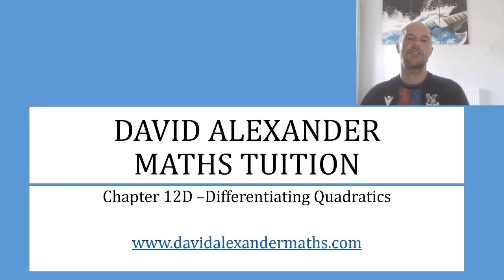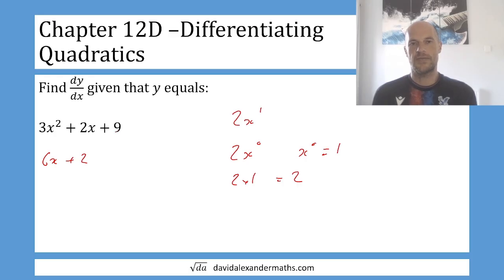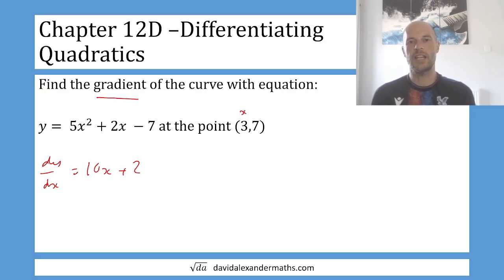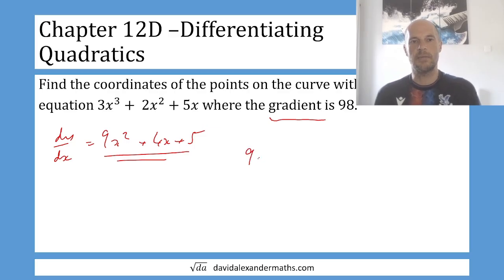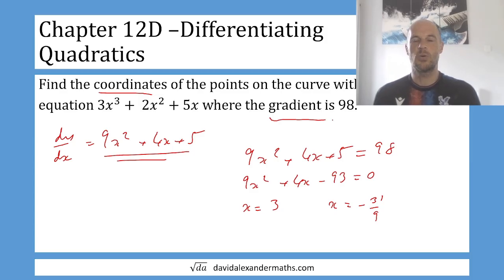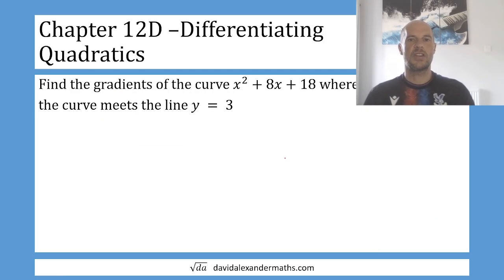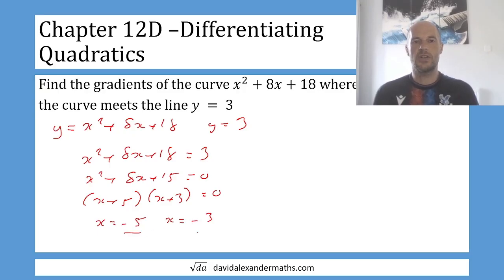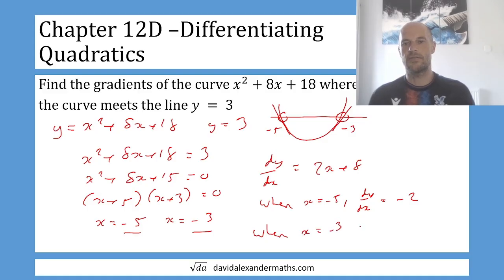Year 12 Maths Chapter 12D: Differentiating Quadratics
This video should help you answer all the questions from the Pearson Edexcel AS level Mathematics book in chapter 12D.